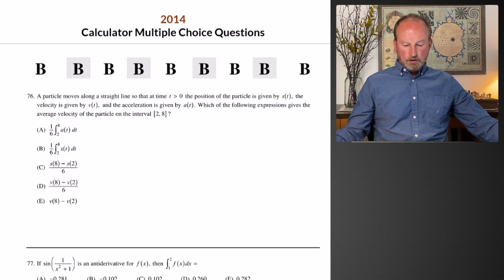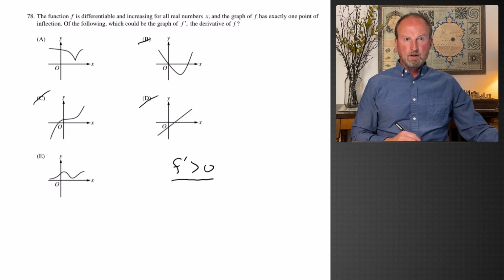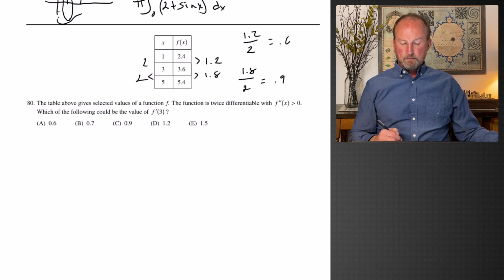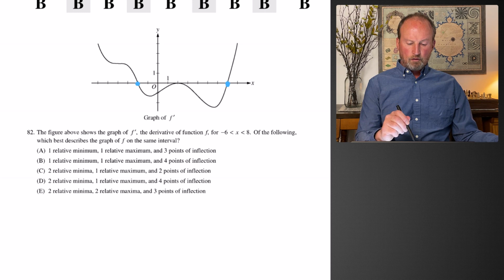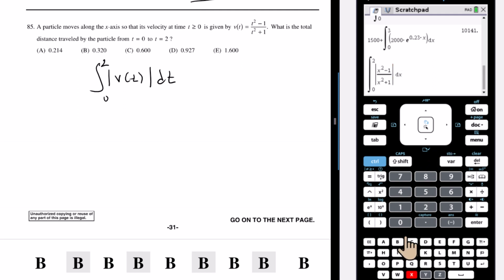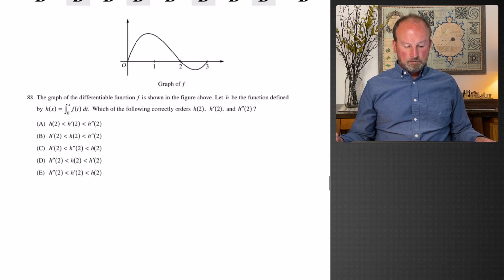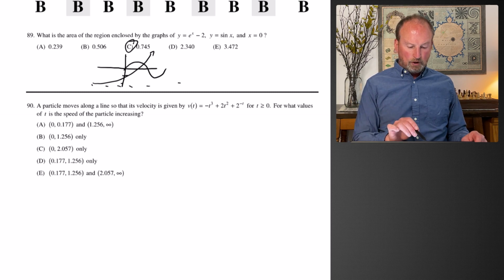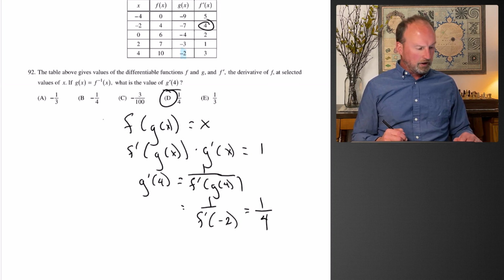HELPING YOU GET THE 5! / AP CALC PRACTICE TEST - MCQ Calculator (2014)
Lets make this PRACTICE SESSION a good one! 4 PART SERIES covering all of the 2014 AP CALC Test. (Playlist below)

                                 2014 AP CALC AB MCQ & FRQ Practice Test - 4 Part Series